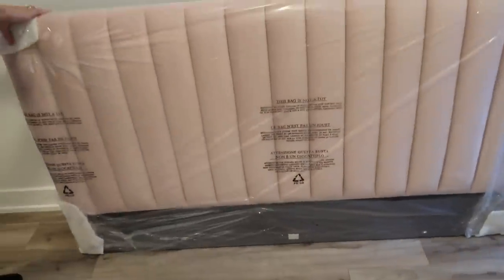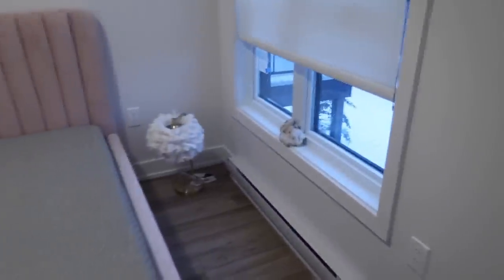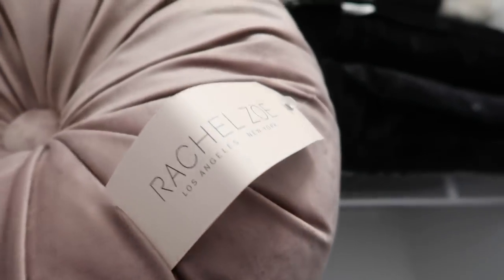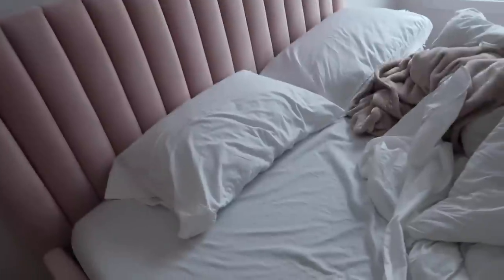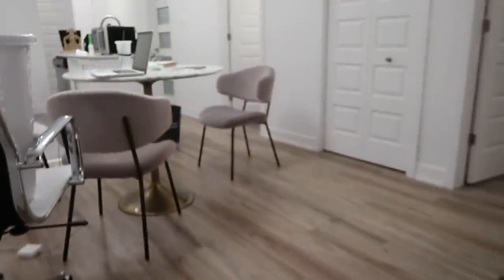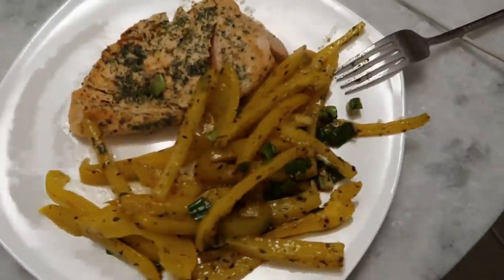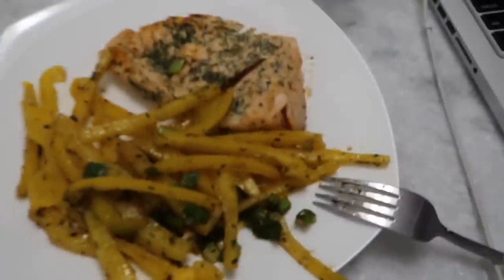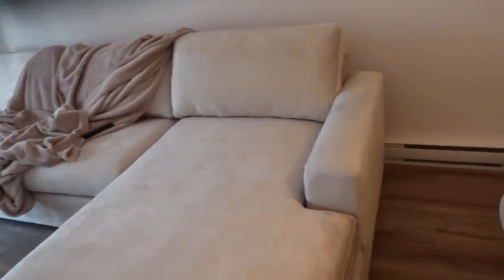Moving vlog: New Apartment, New Furniture & Mini Tour | Chloe Zadori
Hii I missed you so much!! As you know, I moved in my new apartment mid January. I've been meaning to upload this moving vlog much sooner but here is is finally! From now on my uploads will hopefully be more consistent. I'm finally settled in my new place and feel really happy! But I will say it took me a long time to adjust! Hope you enjoy this video!! I missed you a lot xx

Links for furniture:
Bed from Wayfair - Color Blush - Queen
Bed side tables from Wayfair - "gold" but they're copper
Coffee Table from Wayfair
Odette Sofa from The Bay - parchment color
Mauve dining chairs from The Bay

Cloud puffer jacket from Aritzia (on sale now!!) I got size XXS